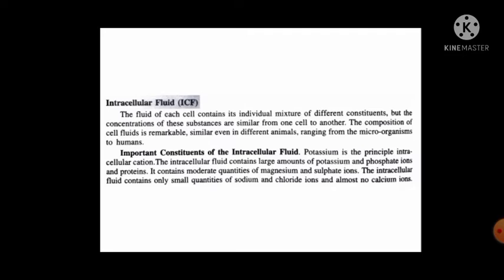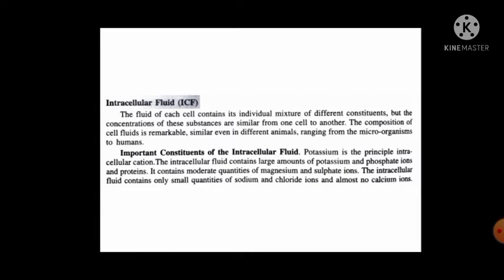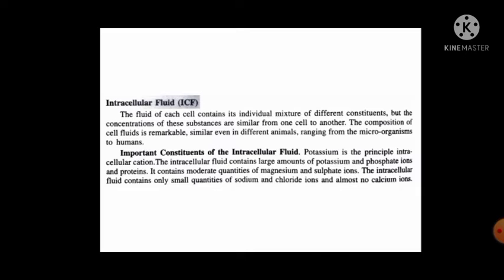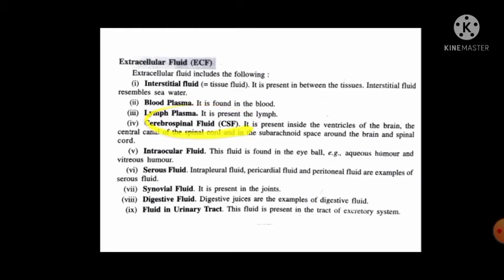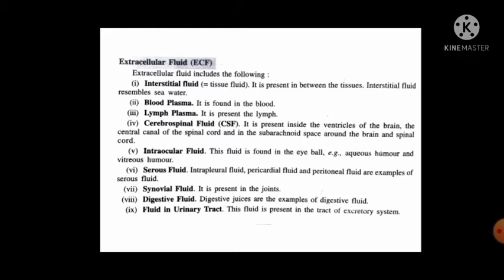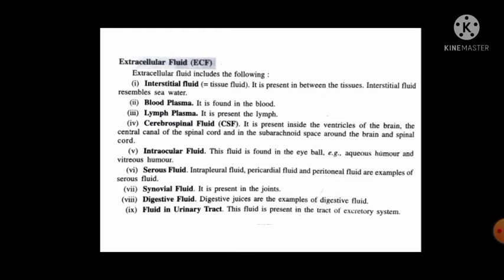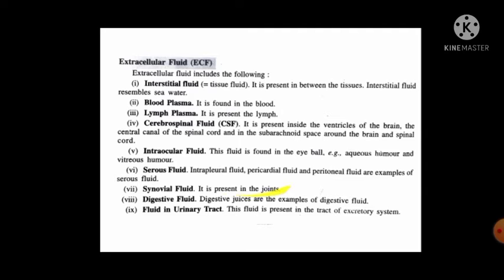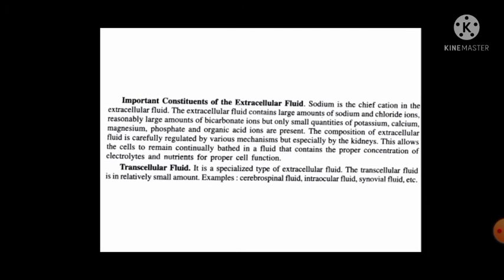Intracellular and extracellular fluids | intracellular fluid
Intracellular and extracellular fluids | intracellular fluid | extracellular fluids

About me
 hello friends I am here to help you in simple biology science

About video

These video deals with Intracellular and extracellular fluids of human body

intracellular fluid in hindi, intracellular fluid, extracellular fluids, extracellular fluids in hindi, intracellular fluid and extracellular fluids in hindi, simple biology science